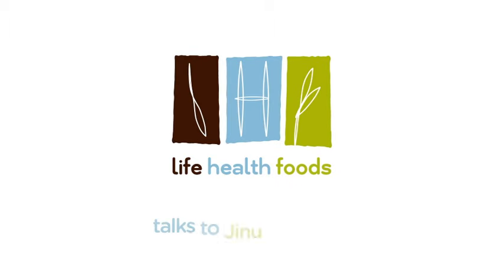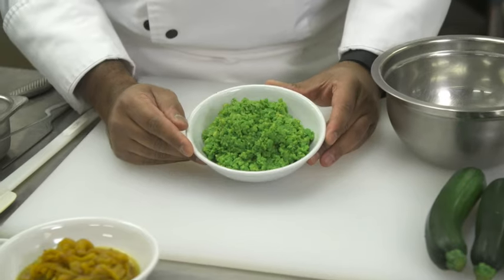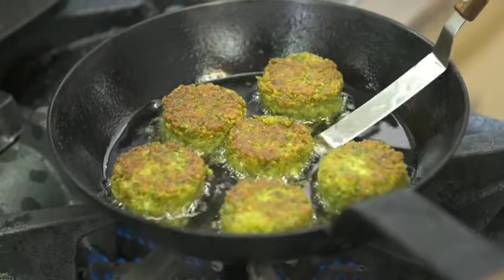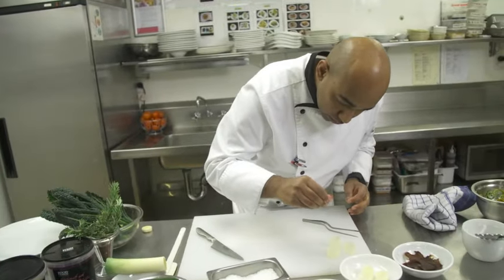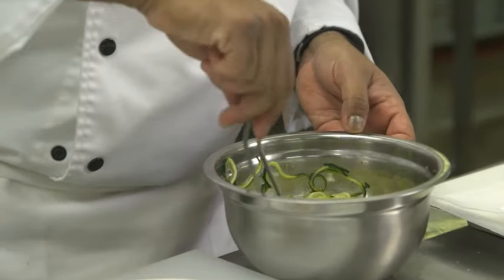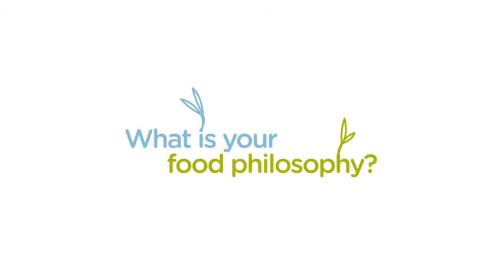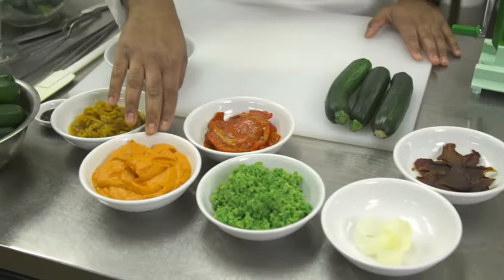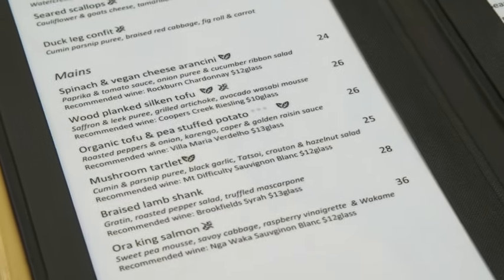Heritage Hotel Kitchen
Jinu Abraham is the executive chef of the Heritage Auckland. His career includes many New Zealand Culinary
Fare successes. In 2011 Heritage Auckland introduced a wide range of vegan and vegetarian dishes as part of
the hotel’s mainstream menus to great success. For his efforts, Jinu won the inaugural New Zealand Vegetarian
Dish Challenge in 2012 and won it again in 2014 in the luncheon dish category.